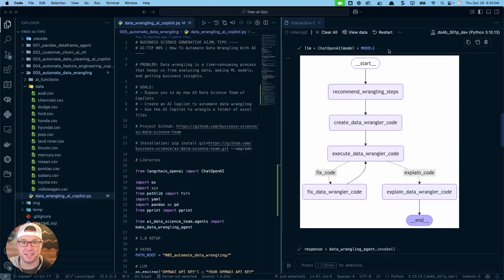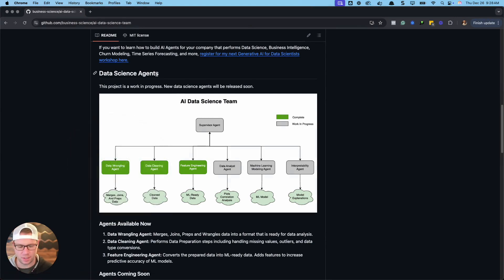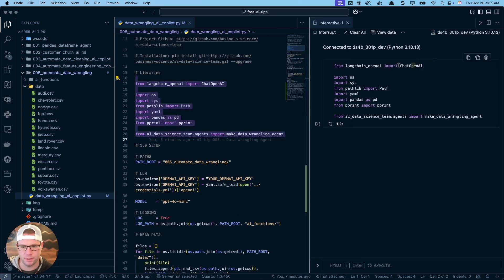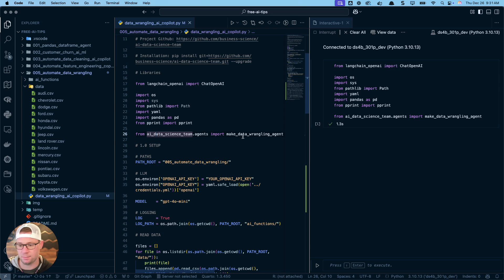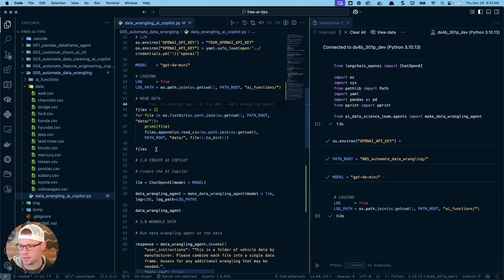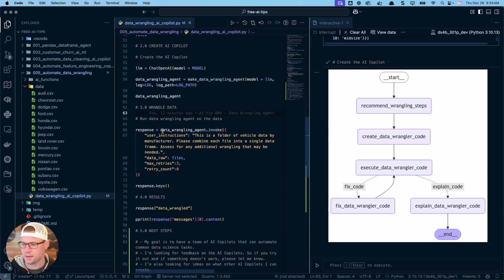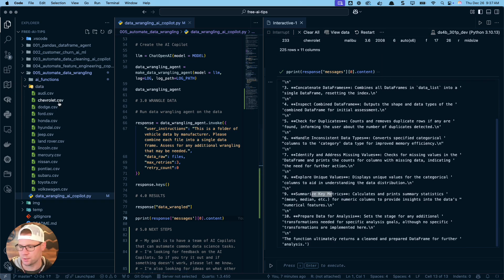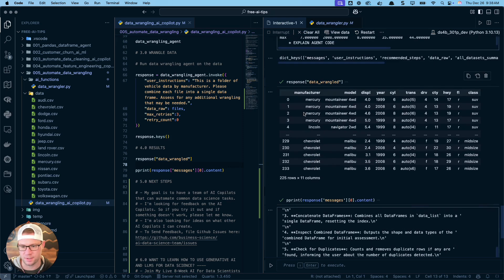Data Wrangling 100X Faster In Python With AI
I introduce a new AI data wrangling agent that simplifies the data preparation process. I demonstrate how to combine multiple vehicle data files into a single dataset, making it ready for data analysis.

RESOURCES AND LINKS:

Code Folder: /005_automate_data_wrangling

👉 Python AI Data Science Team On GitHub (Give it a Star)

00:00 Introduction to AI Data Wrangling Agent
02:00 Demonstration of Data Wrangling Process
06:40 Create the AI Data Wrangling Copilot
10:30 Next Steps and AI Bootcamp for Data Scientists